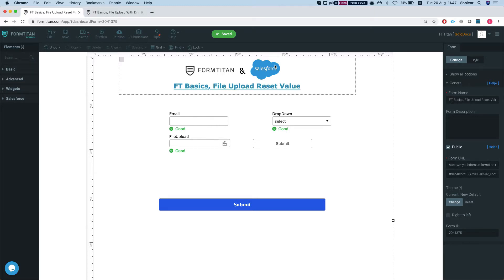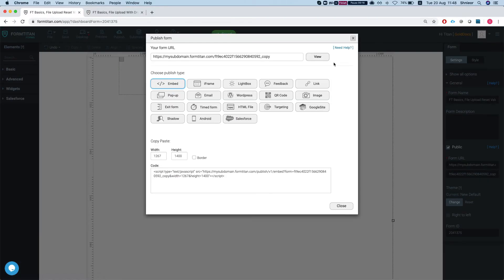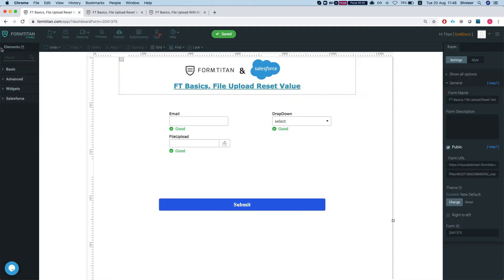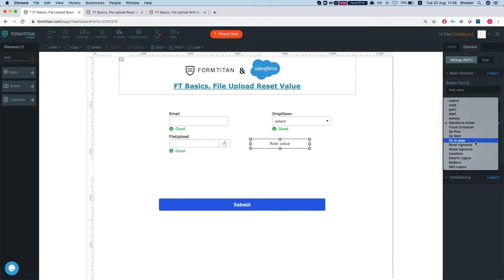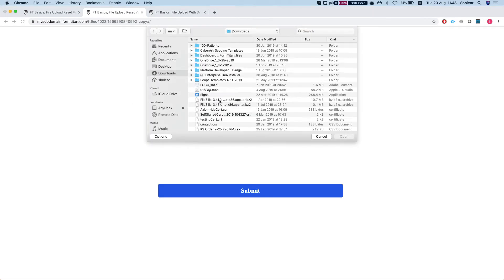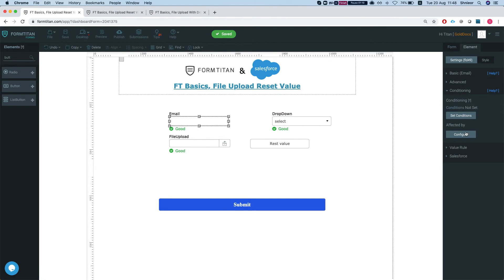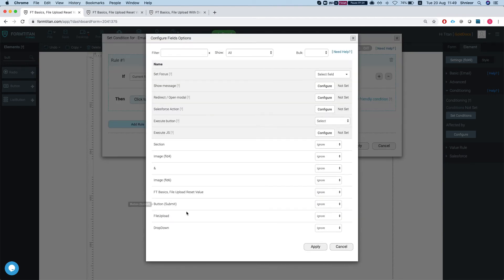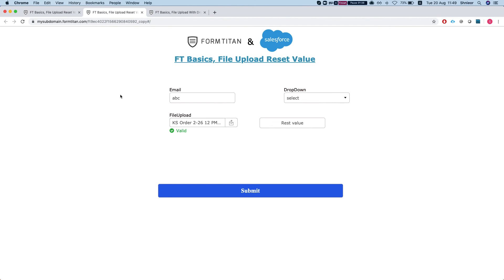Reset value in File upload based on condition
Watch how you can reset the value in the File upload field based on a condition.